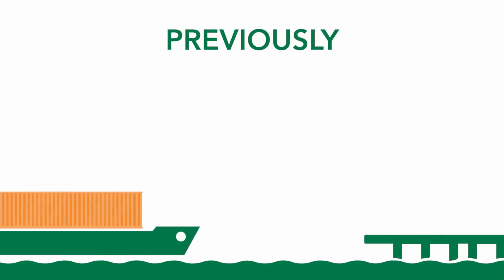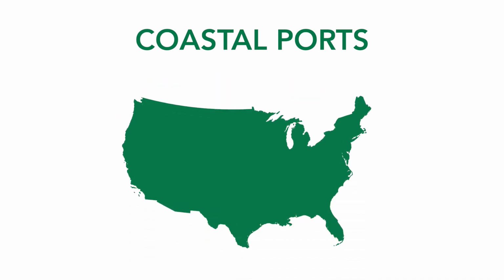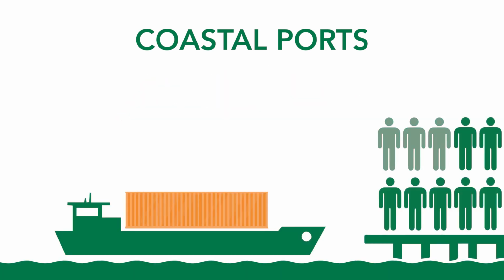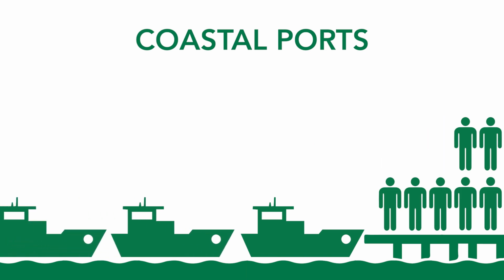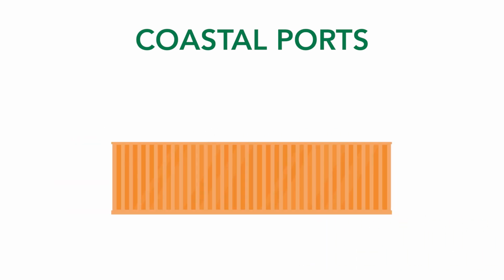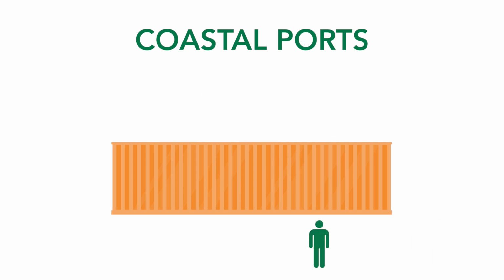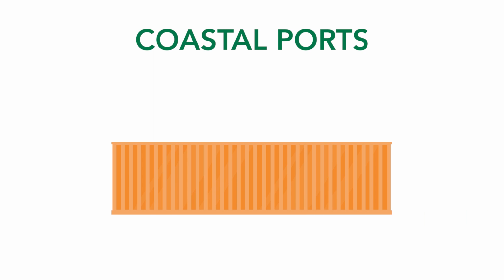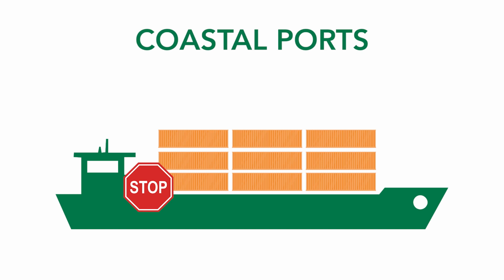Industry Challenges InfoVideo 5 Coastal Ports